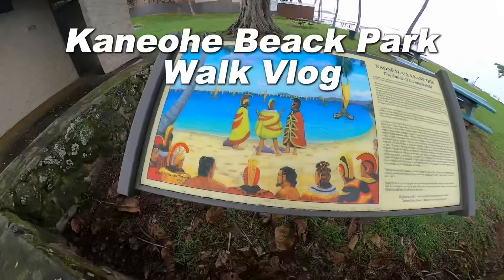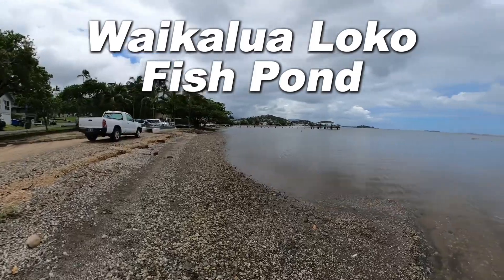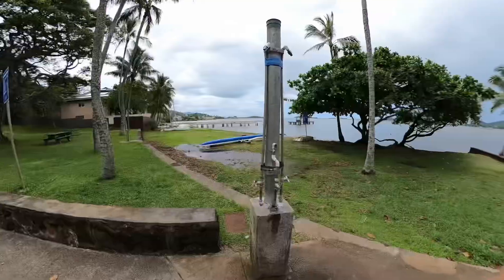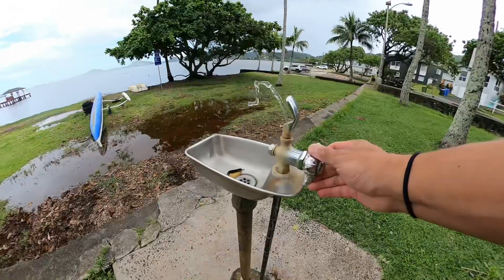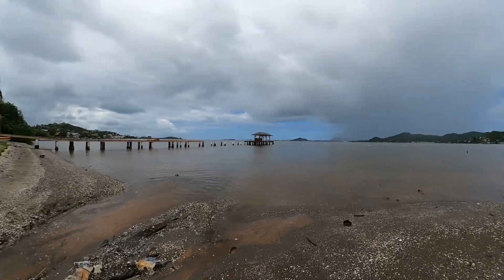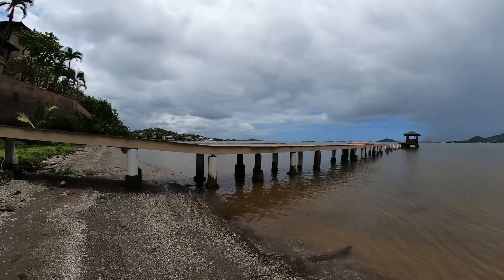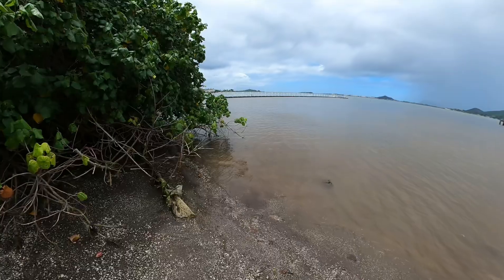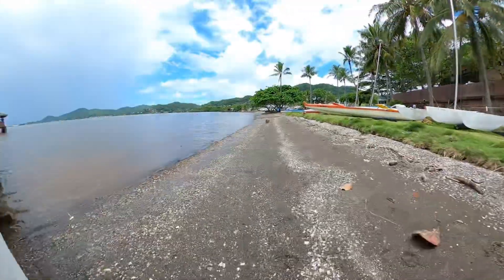Kaneohe Beach Park Walk Vlog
I wanted to challenge myself today by doing a walk vlog at Kaneohe Beach Park.
I also got to use the GoPro Max to get some steady POV shots!

(Cameras)
CANON EOS REBEL SL2/200D (Newest Model SL3)

(Lens)
Canon EF-S 10-18mm f/4.5-5.6 IS STM Lens
Canon 18-55mm Lens
Canon EF 50mm f/1.8 STM Lens
Canon EF 75-300mm Zoom Lens

(Microphones)
DJI Mic

(Drone)
DJI Spark

(Laptop Adapter)
Lionwei 7-in-1 Dongle

(Accessories)
GoPro Head Strap with QuickClip